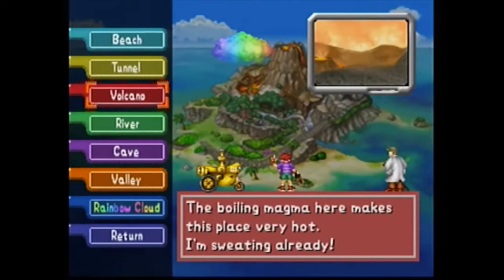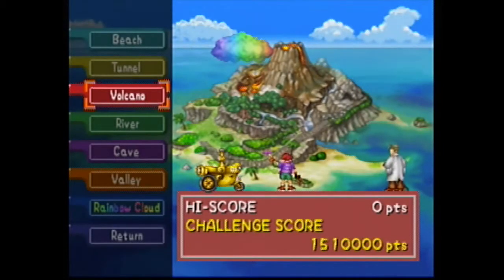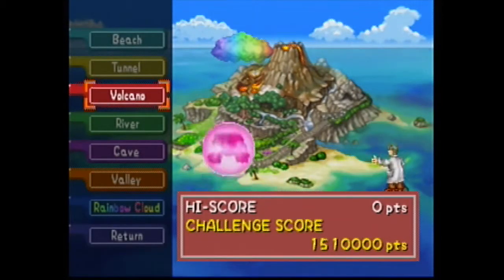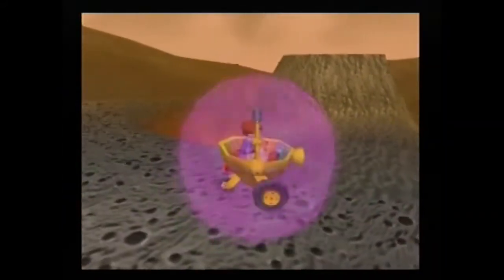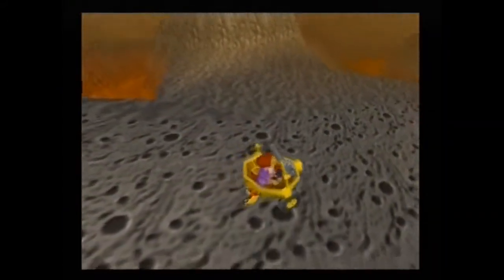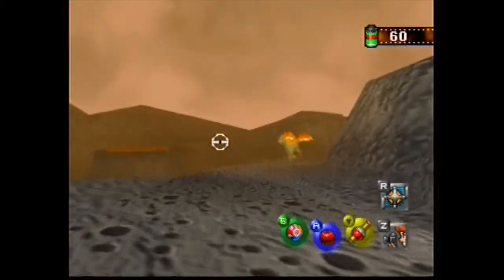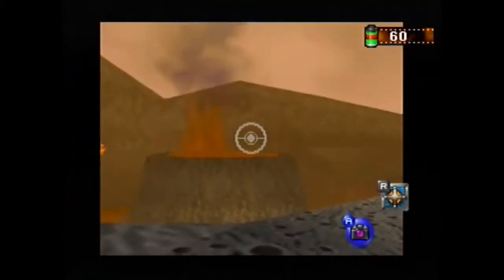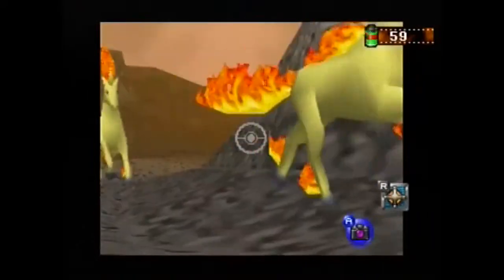How To Get A Charmander Group Photo in Pokémon Snap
In this video I explain how to get a group photo of Charmander. This will definitely get you a ton of points when you show it to Prof. Oak.